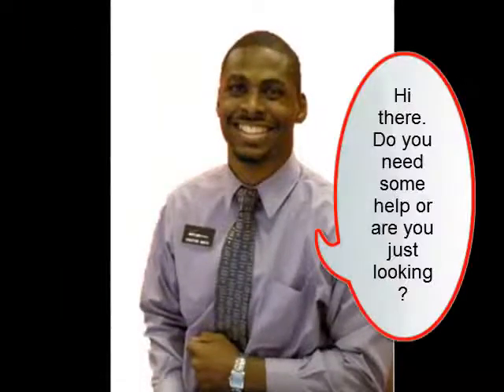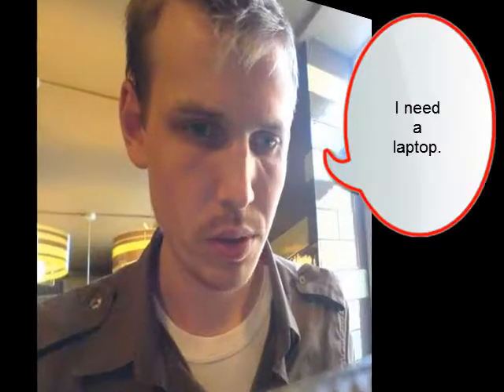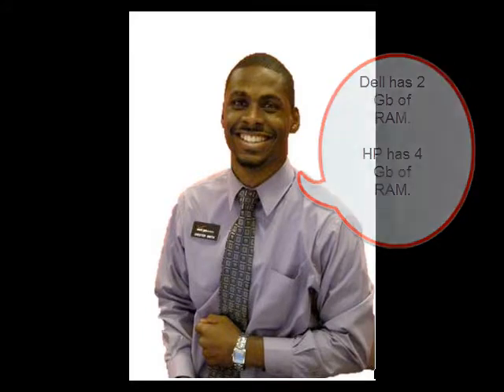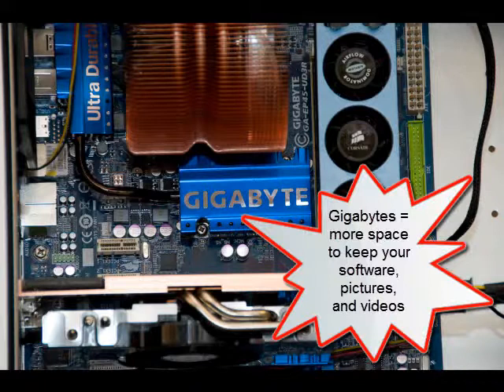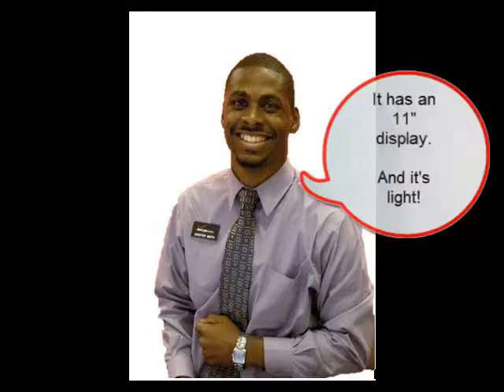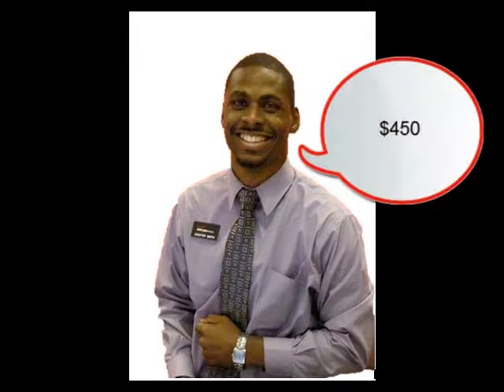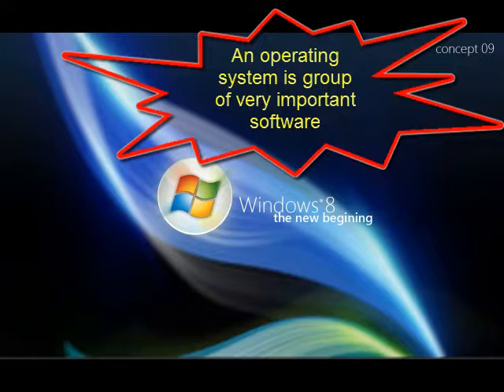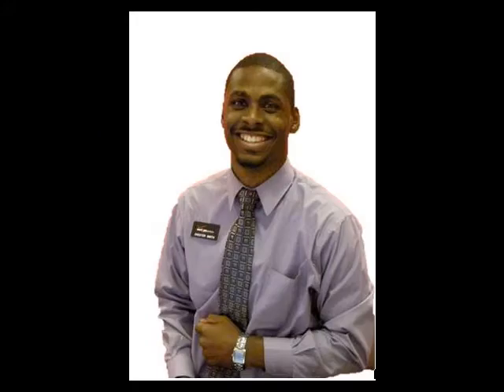Shopping for a Computer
Short dialogue about shopping for a computer.  This lesson is for beginning to high-beginning level ESL lesson.